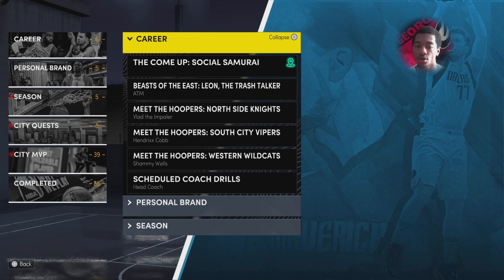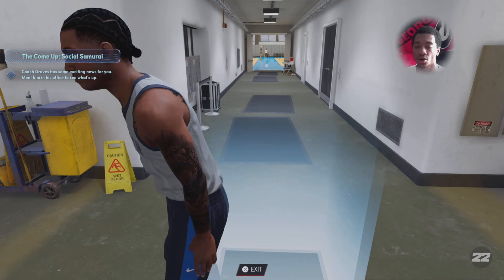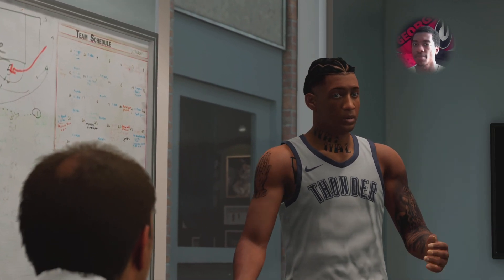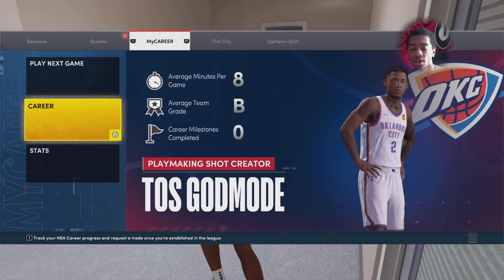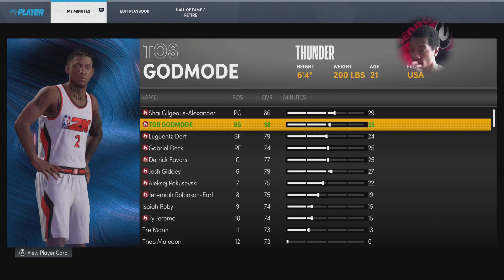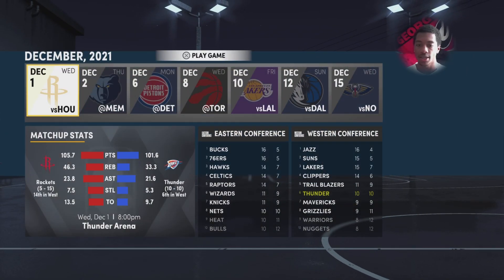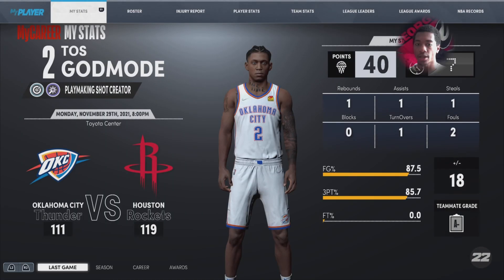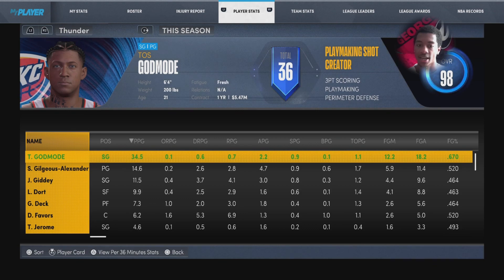NBA 2K22 - HOW TO BECOME A STARTER!!! Any position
I show the 2K community how to become a starter in NBA 2K22 NEXT GEN.